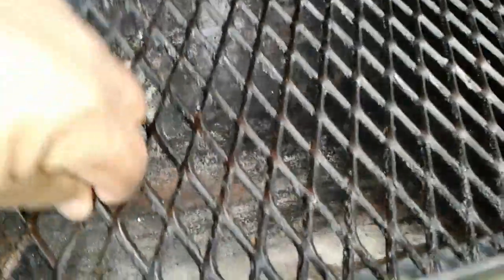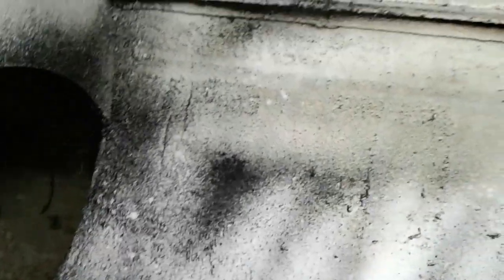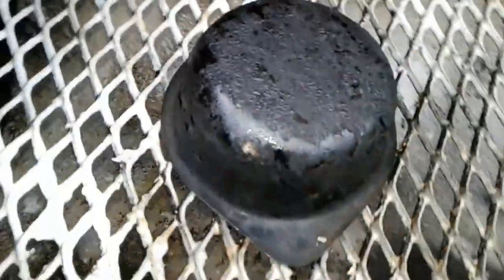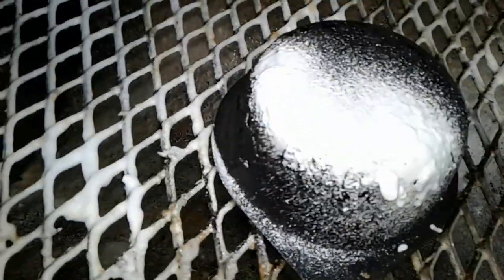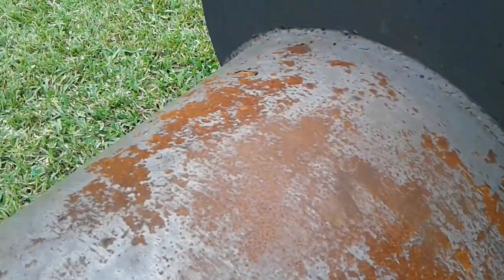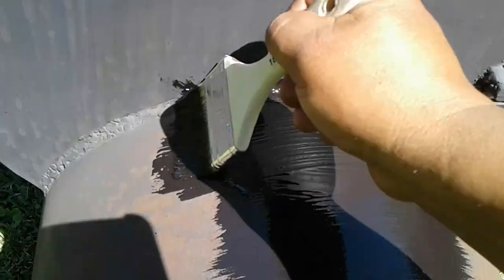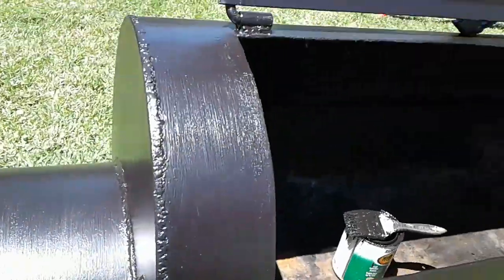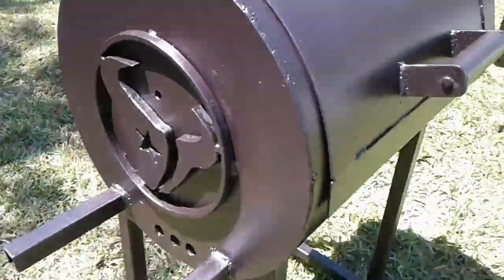Painting my bbq pit smoker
cleaned  my bbq pit with simple green grill cleaner and sanded rusted areas. Painted with rust-oleum high heat black grill paint